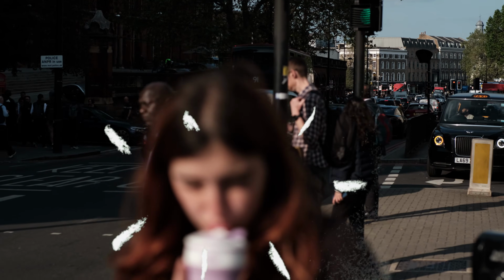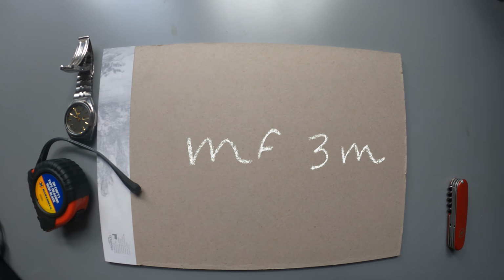Street photography challenge #9 'Layer up' like Alex Webb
0:00 intro
0:23 Challenge Description
3:16 Technique
4:43 Field Notes
5:08 RESULTS